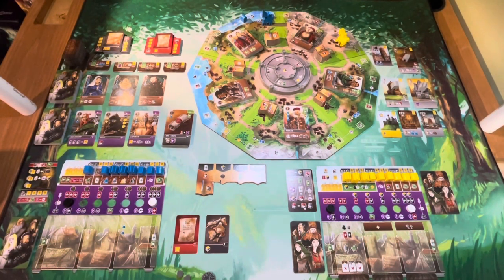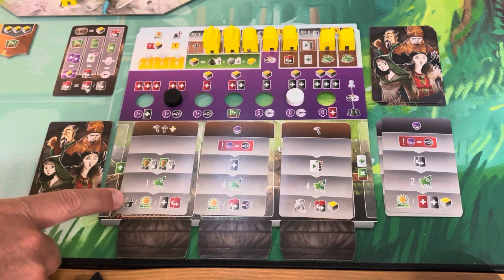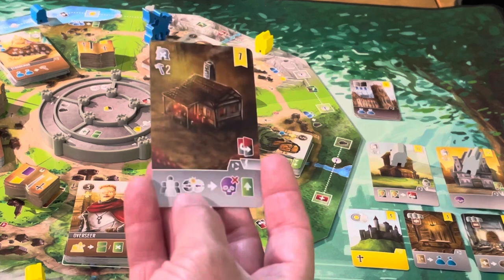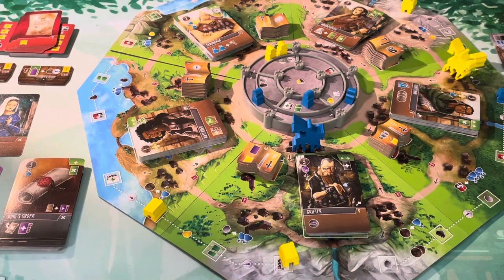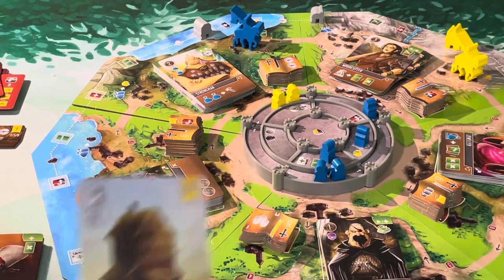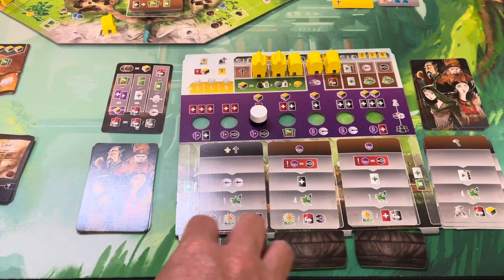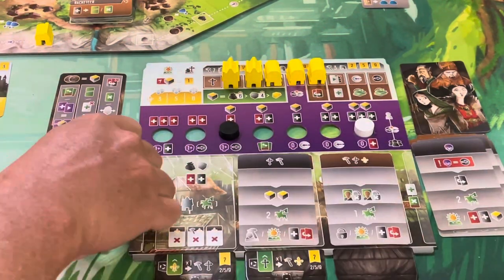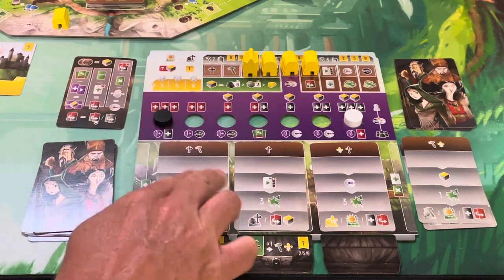Viscounts of the West Kingdom | Solo Playthrough w/ All Content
Join me for a full solo playthrough of Viscounts of the West Kingdom including the Keeper of Keys and Gates of Gold expansions.